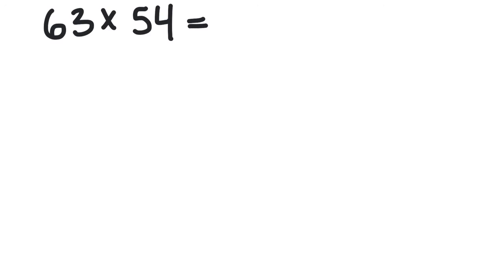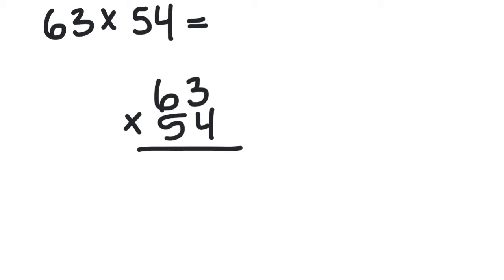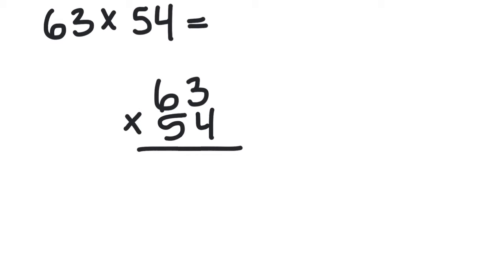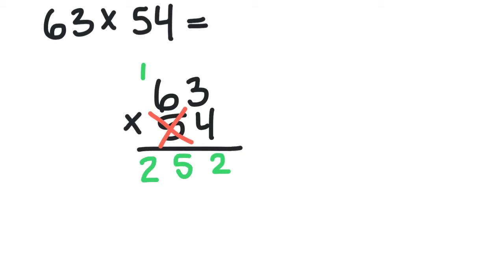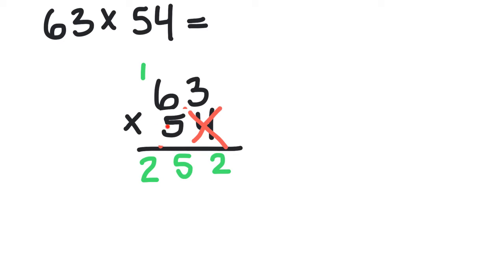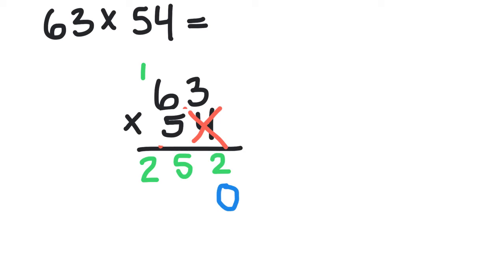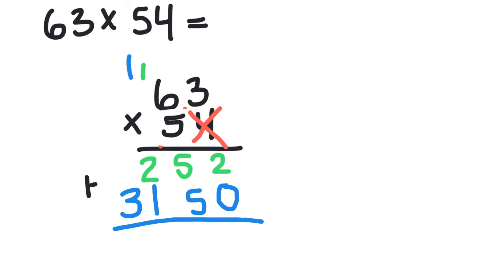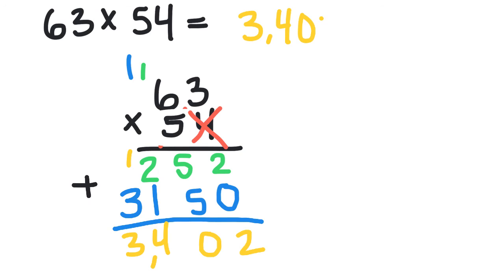Standard Algorithm 2-digit by 2-digit